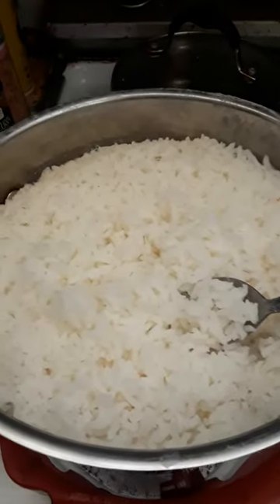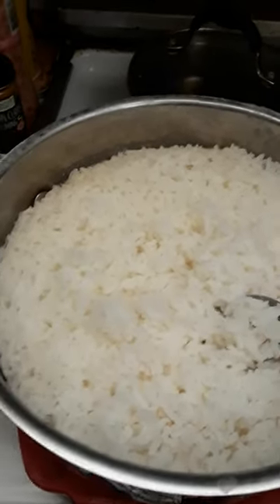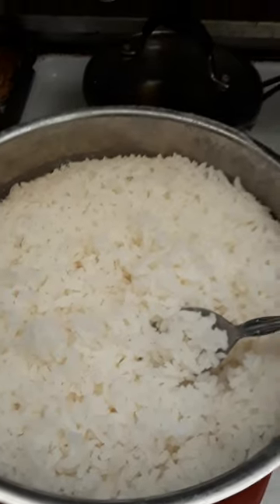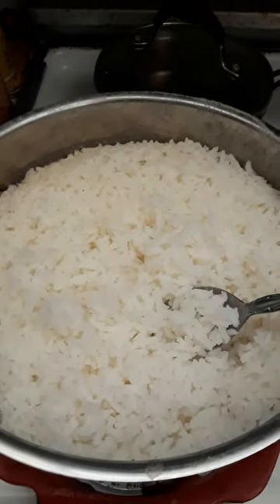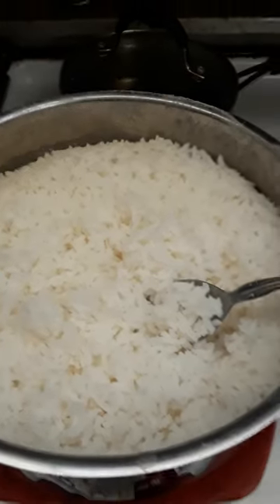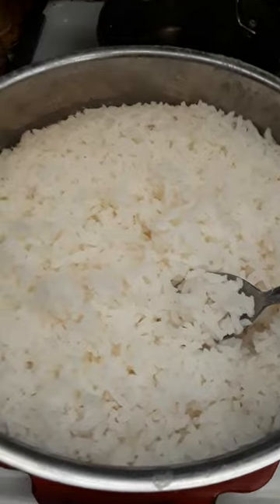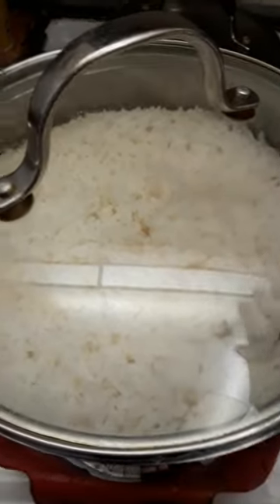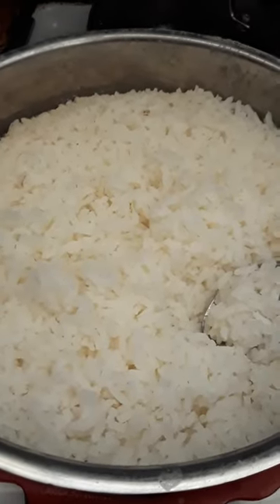👩‍🍳 🍳 🍚 PERFECT Rice!!! NO RINSING!!! NO RICE COOKER!!!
RECIPE COOKING EASY Cook PERFECT Rice!!! NO RINSING!!! NO RICE COOKER!!! 👩‍🍳 🍳 🍚